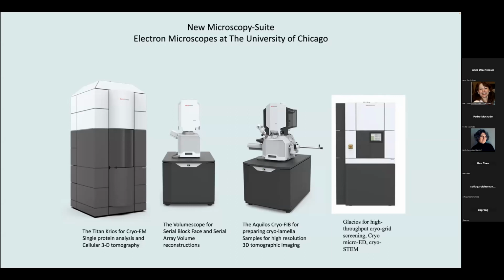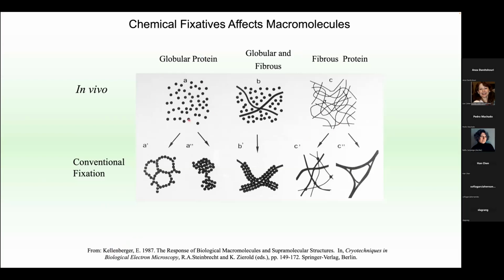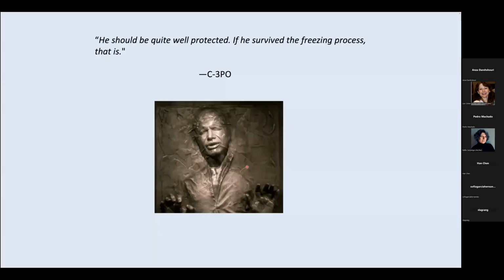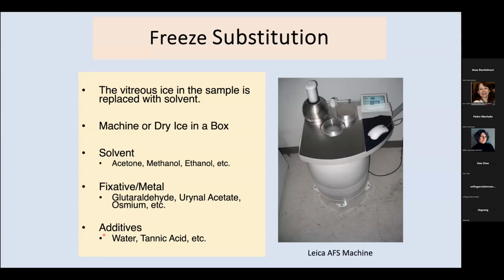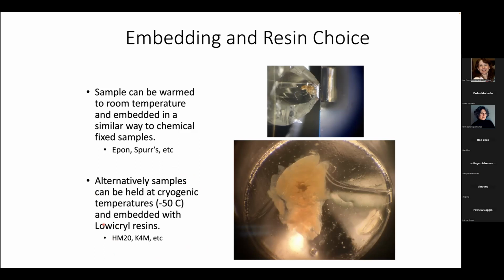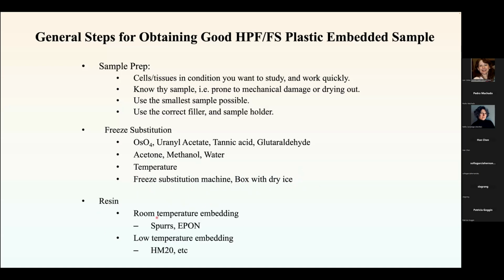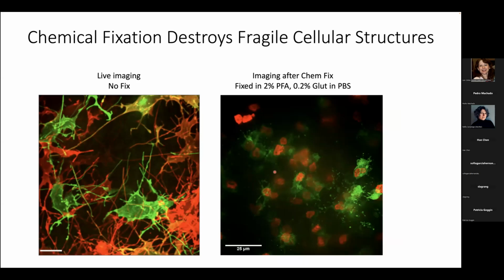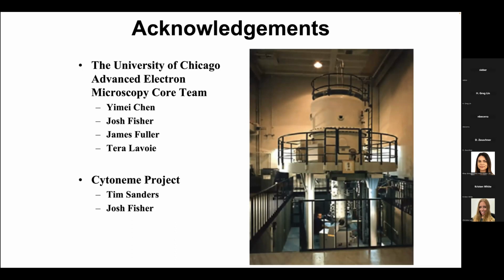2023BioEMTalks 5 Austin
“How I Learned to Stop Worrying and Love High-Pressure Freezing” by Dr. Jotham Austin, II, presented @BioEMTalks series 5 on 09/21/2023